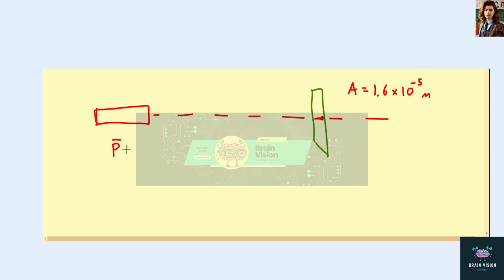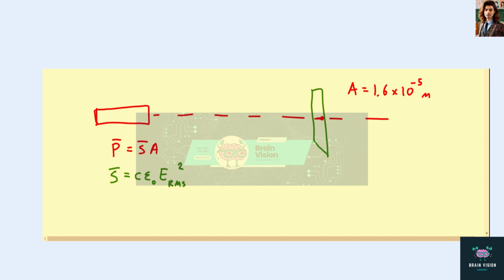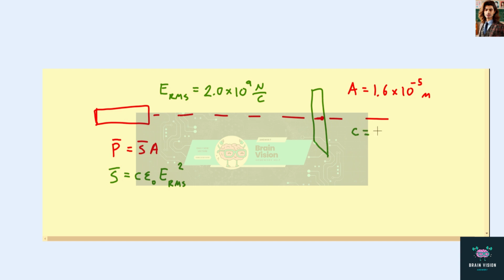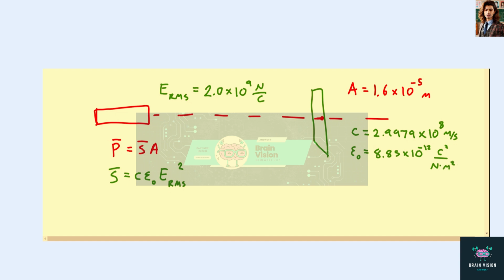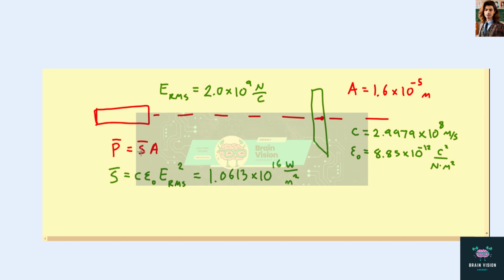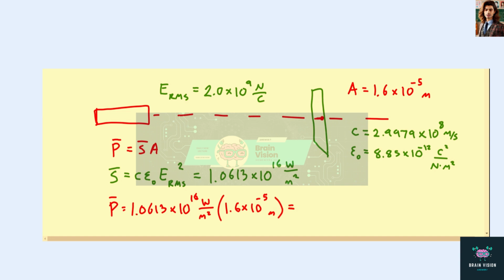Multiple-Concept Example 5 discusses the principles used in this problem. A neodymium-glass laser e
Multiple-Concept Example 5 discusses the principles used in this problem. A neodymium-glass laser emits short pulses of high-intensity electromagnetic waves. The electric field of such a wave has an rms value of . Find the average power of each pulse that passes through a surface that is perpendicular to the laser beam.